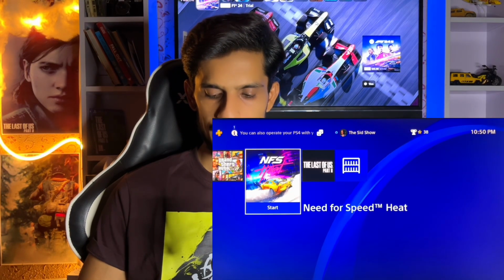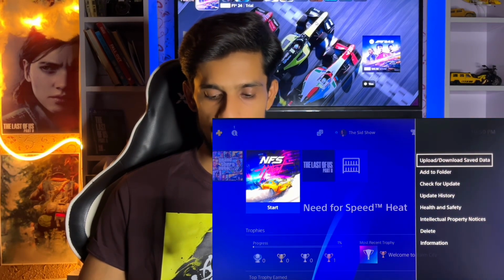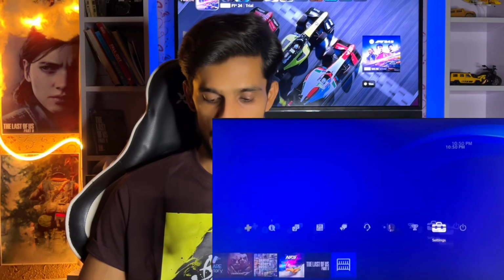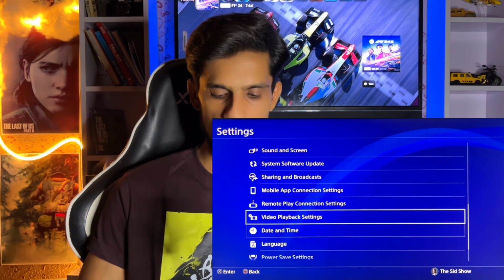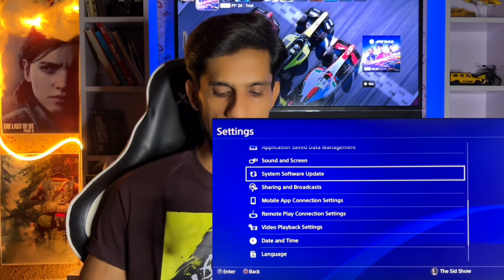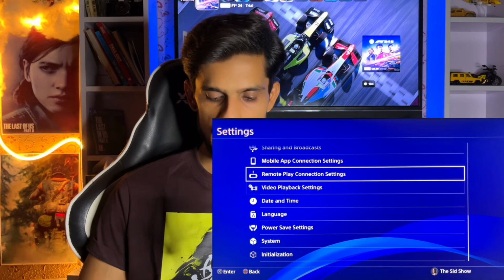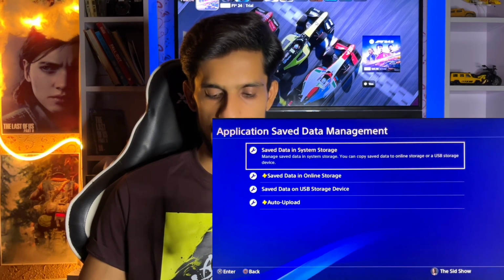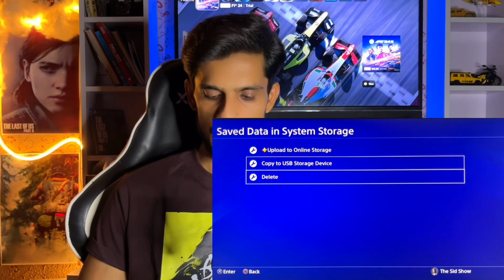How To Fix PS4 Error CE-30005-8 Can’t Start Application PlayStation